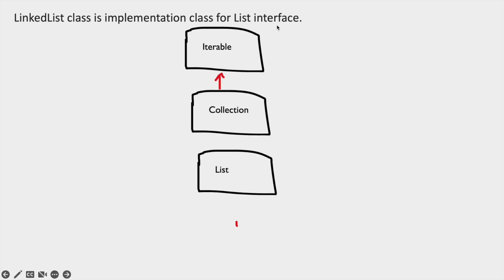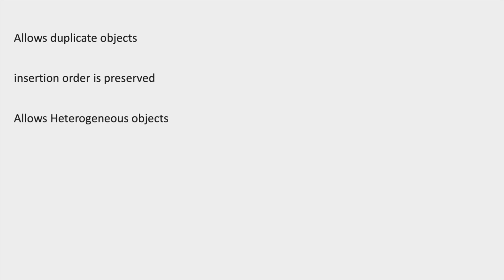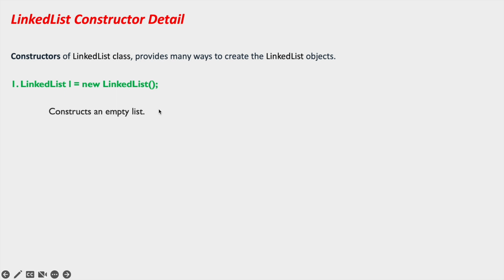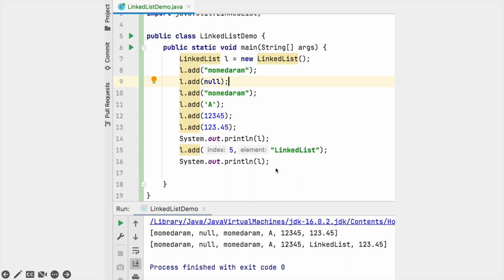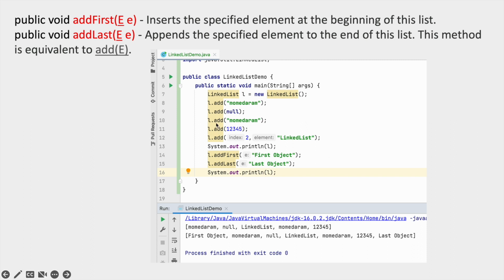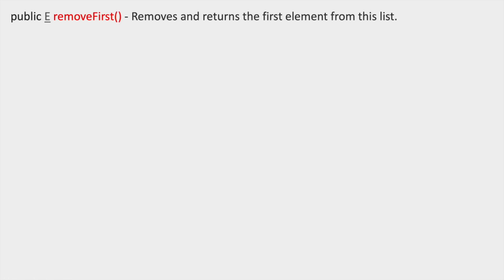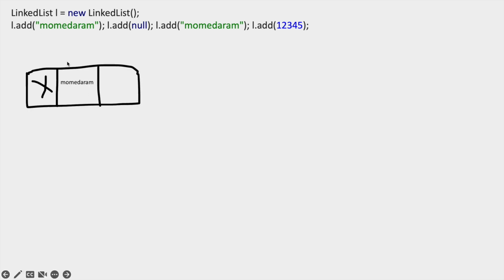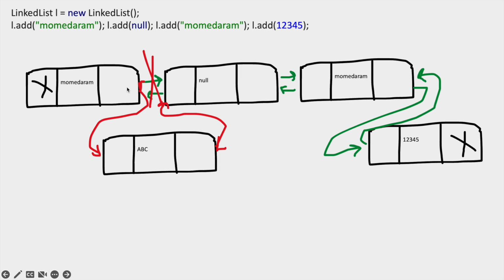LinkedList Class - Collection Framework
Properties of linked List,
Constructors of Linked List,
Applicable methods for LinkedList class Only,
All methods for Adding  an elements to LinkedList Object,
All methods for Removing an  elements from LinkedList Object,
All methods for retrieving an elements from LinkedList Object